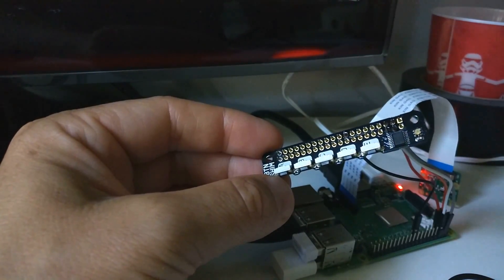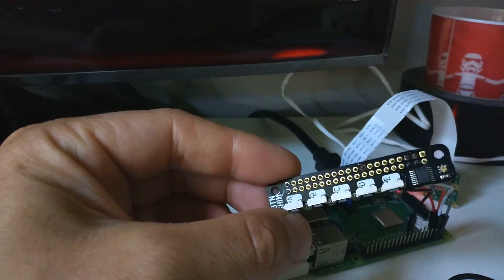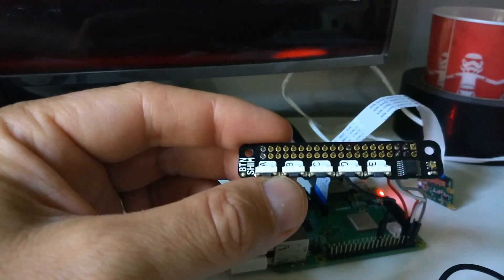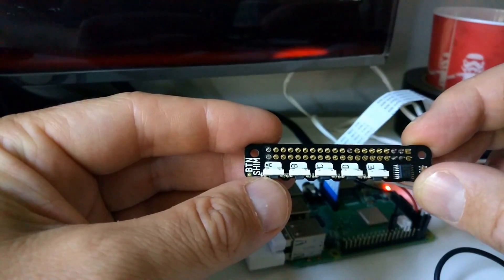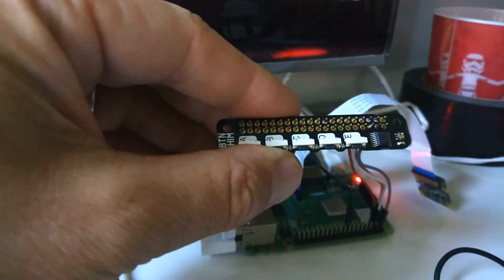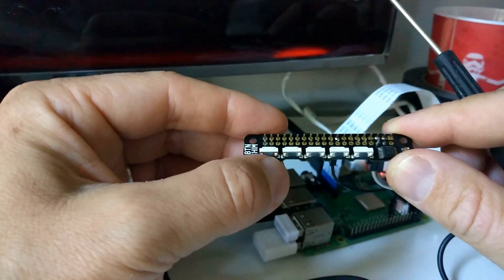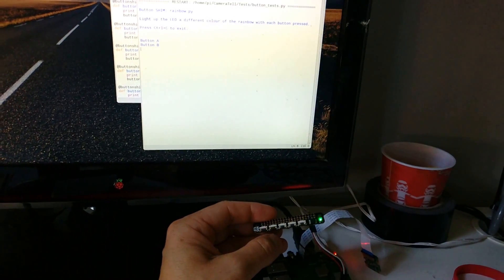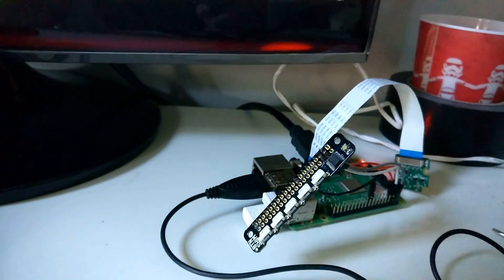Pimoroni Button SHIM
Set up, soldering, orientation and a short program test of the Pimoroni Button SHIM.